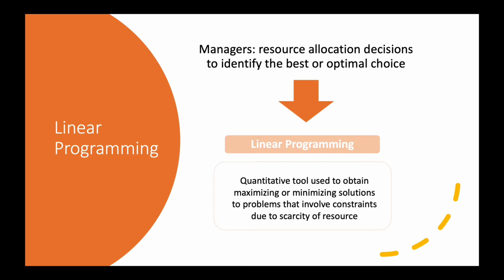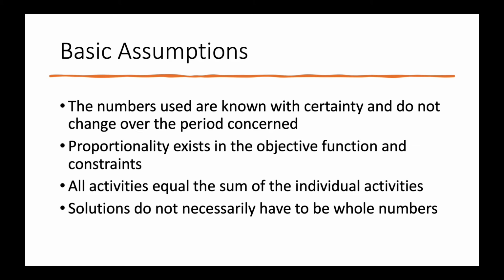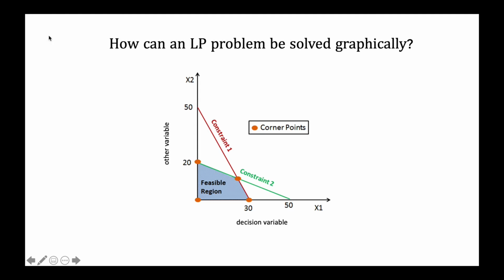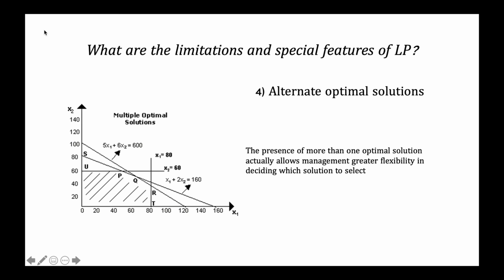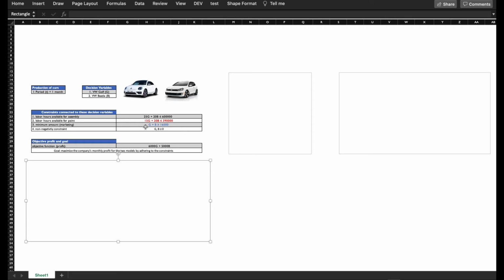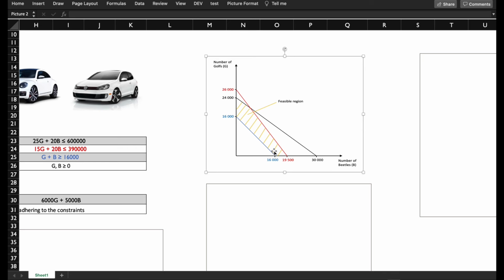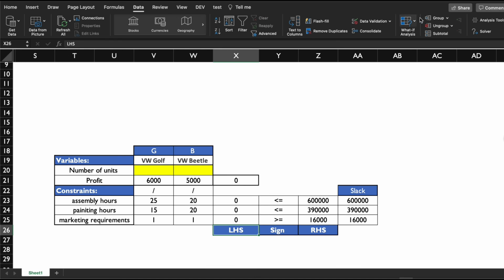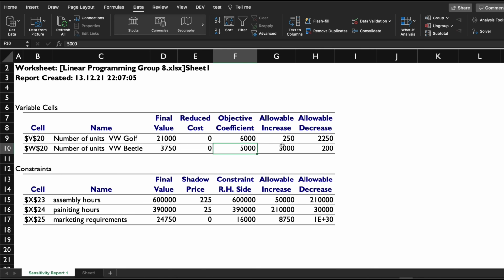Linear Programming Group 8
Maximilian Jakob Rundel, Grégoire Peverelli, Lidia Zemiri, Viviane Emi Erni